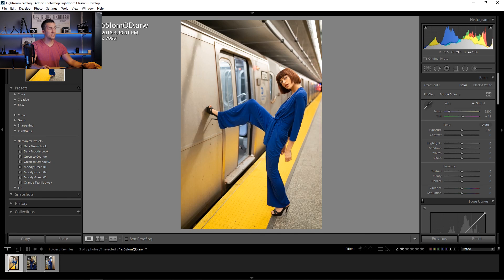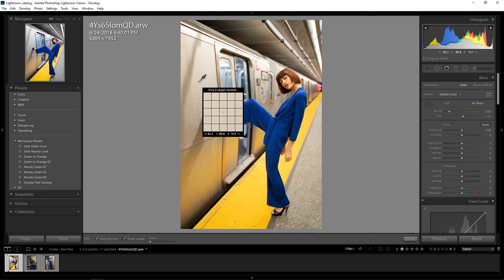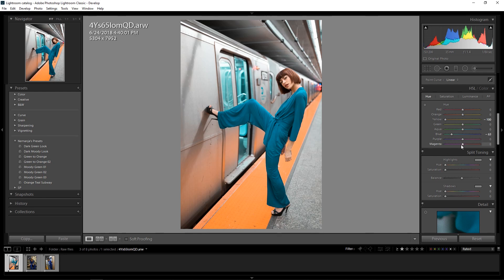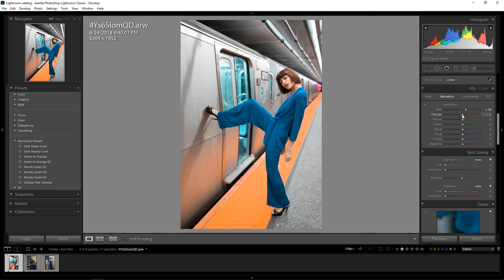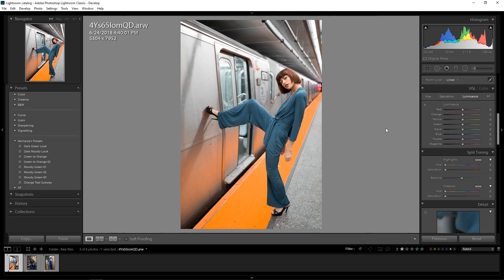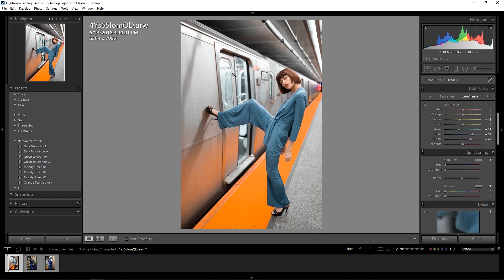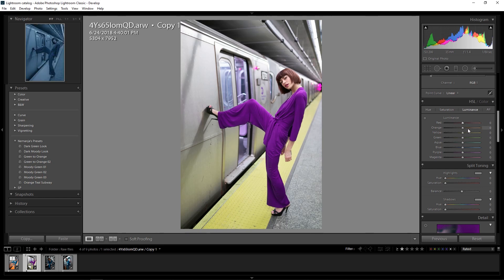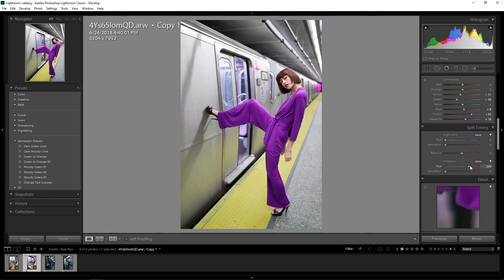How to make different variations of the same photo in Lightroom or Photoshop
In this fun episode I will show you how you can use LR or PS to do several different versions of the same photo. To change the colors and the mood and have fun with it.

DOWNLOADS:

Photographer Garson Lopez @glopzz
Model Yessy @yessysetssail